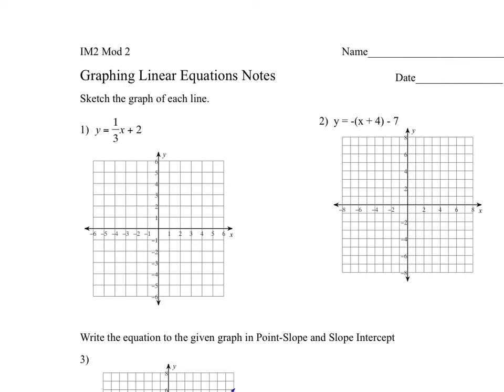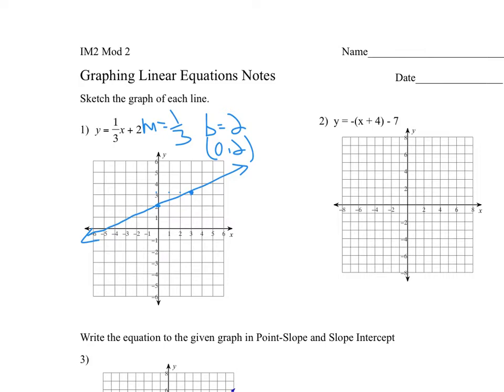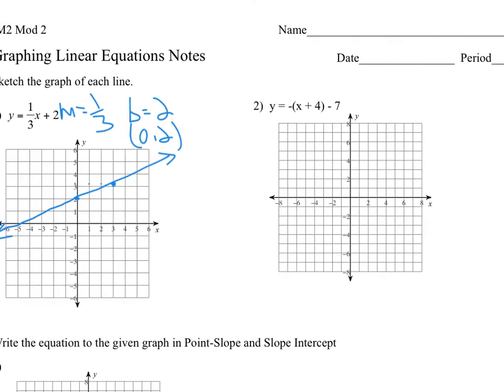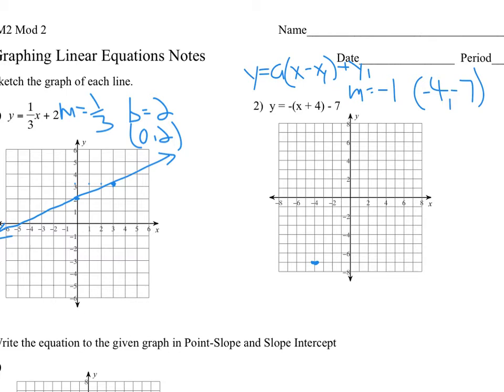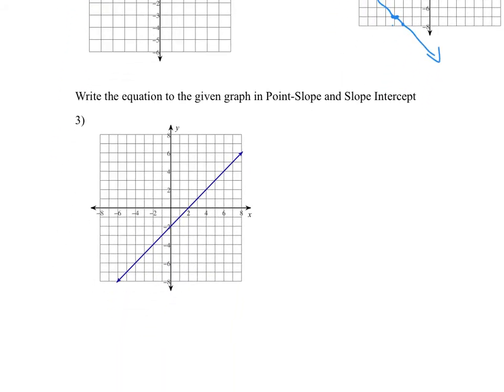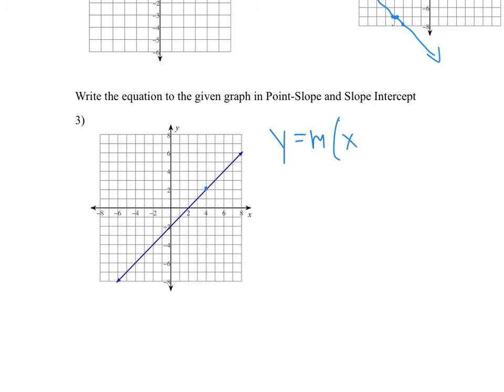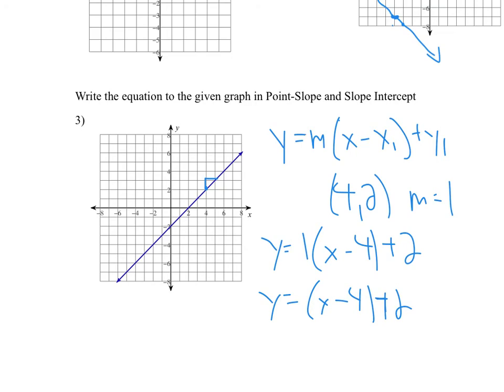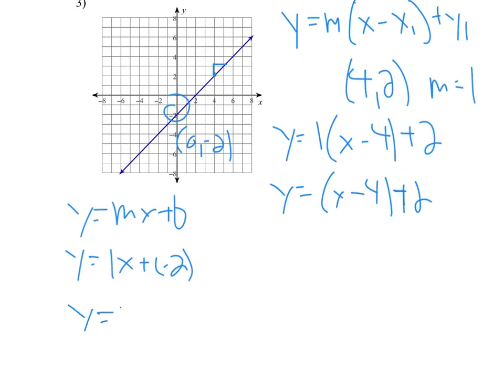Mod 2 Graphing Linear Equations Notes